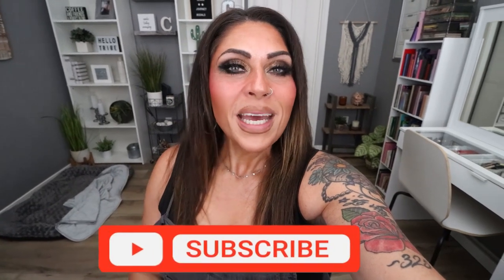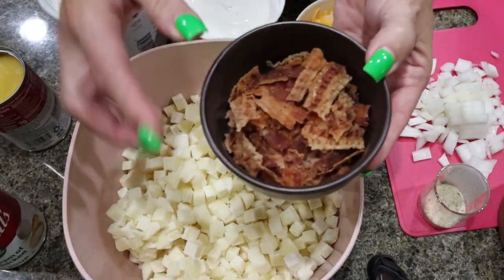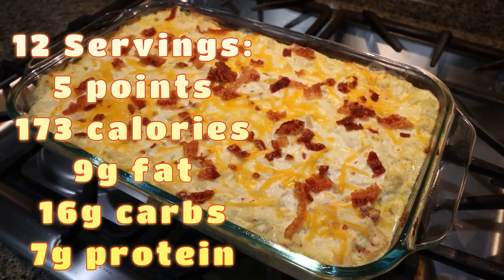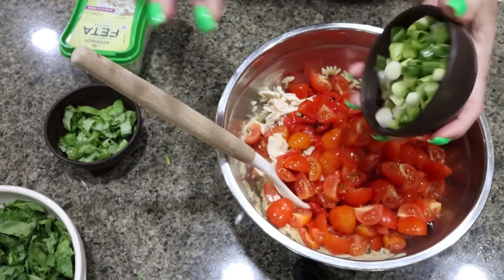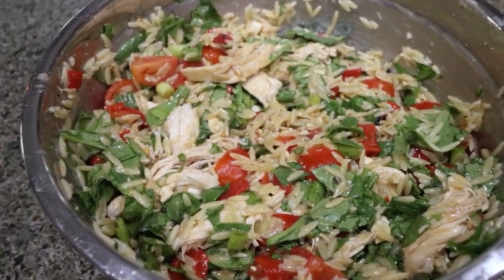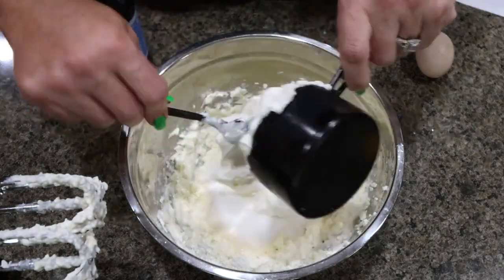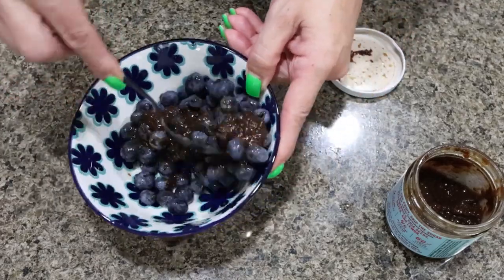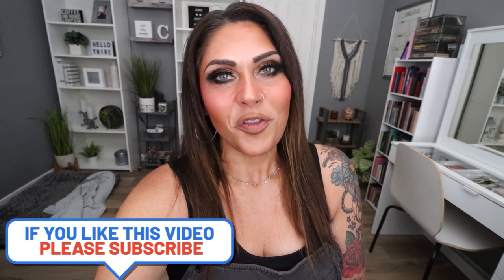AMAZING 🤩 WW MEAL PREP - BLUEBERRY CHEESECAKE CUPCAKES - HASHBROWN CASSEROLE & SPINACH ORZO SALAD!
HAPPY MONDAY!

$30 OFF!!

🎉NUTRITION CHANNEL!!!

Code- jennswwjourney

Code- jennswwjourney